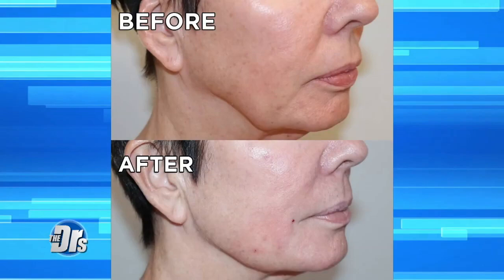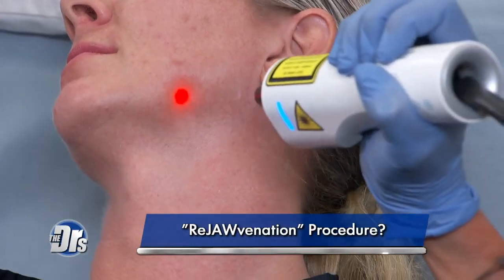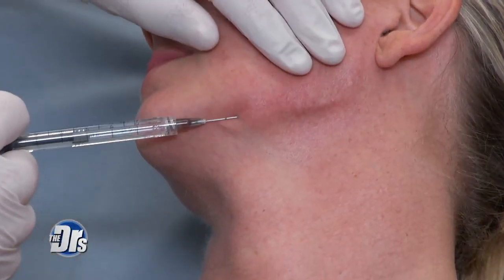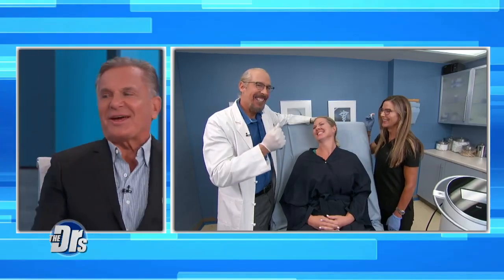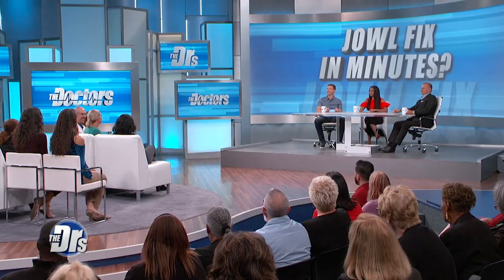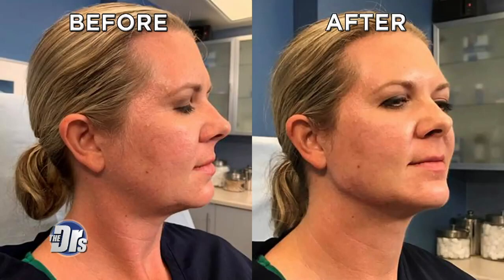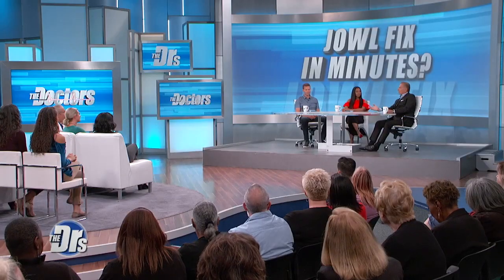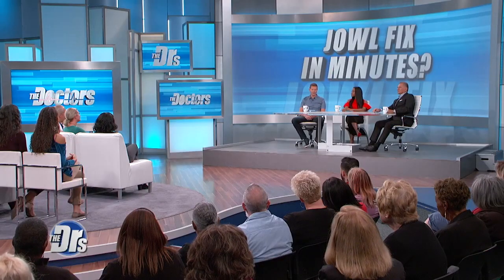Dr. Weiner, The reJAWvenator, On The Doctors Show Performing reJAWvenation™ Technique With FrozenC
Watch Dr. Steven F. Weiner's segment from The Doctors Show performing his popular trademarked procedure, reJAWvenation™, numbed with FrozenC and performed with cannulas.
Amy, who dislikes her jowls and jawline, and plastic surgeon Dr. Steven Weiner join The Doctors to perform Dr. Weiner’s reJAWvenation™ procedure. He will use fillers on Amy’s jawline to lift her jowls.
Check out her before and immediate results after. Amy shares that it’s less pain than a flu shot. Dr. Weiner shares that the procedure uses hyaluronic acid filler and it will last her 9-12 months.